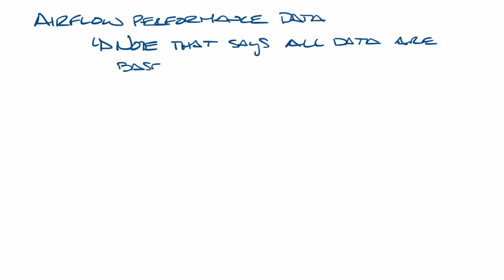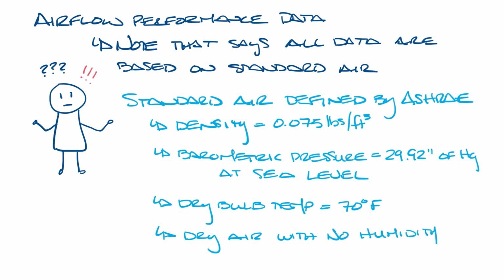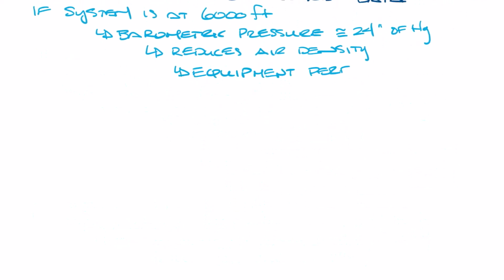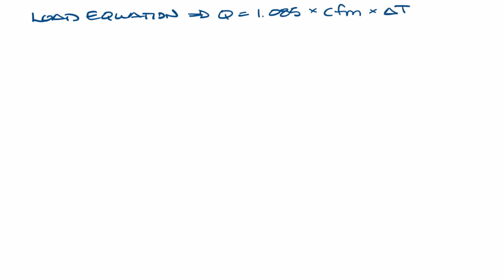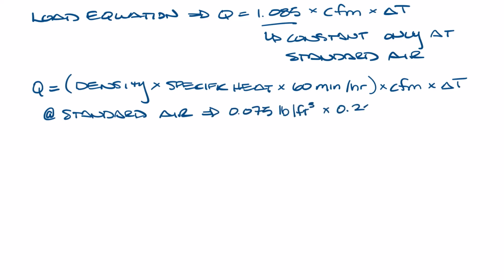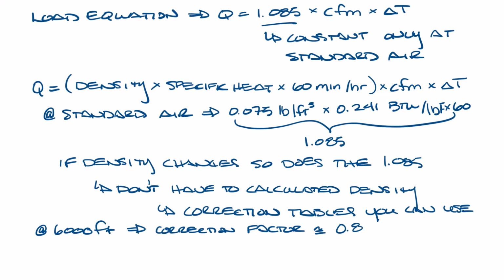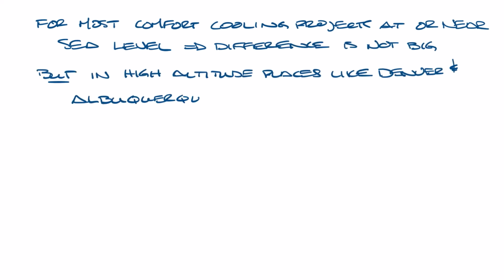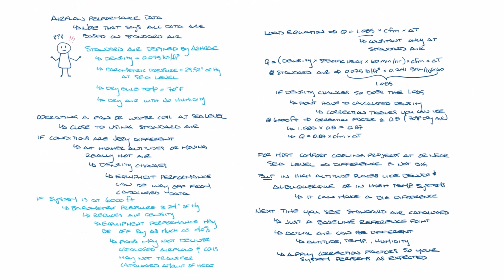NSW HVAC Academy - What is Standard Air?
This week's video answers the question, "What is standard air?"